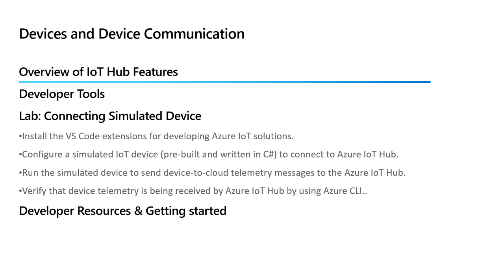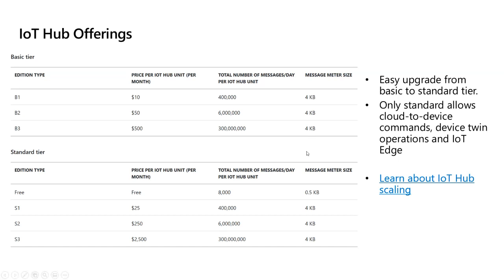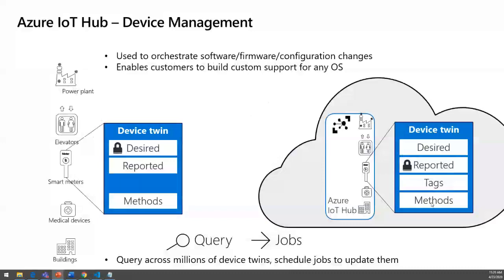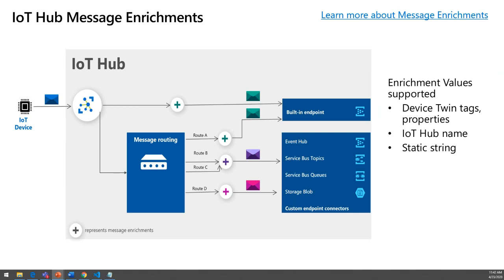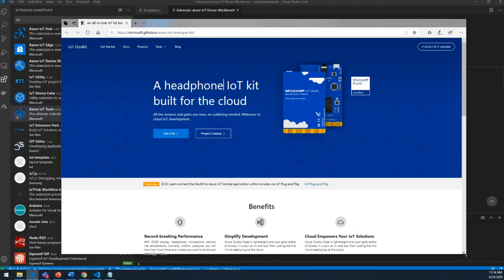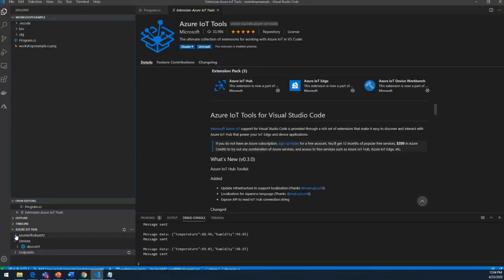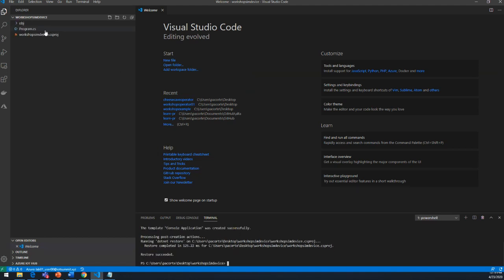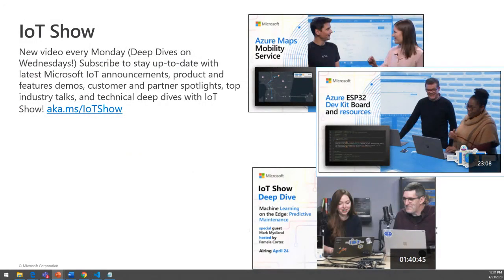Build an end to end IoT solution: Devices and device communication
In this session, we’ll take you through preparing a development environment you can use to build your IoT solution, both on the Azure cloud side and for your local work environment. For the labs, we’ll walk through evaluating a monitoring solution prior to full-scale implementation.